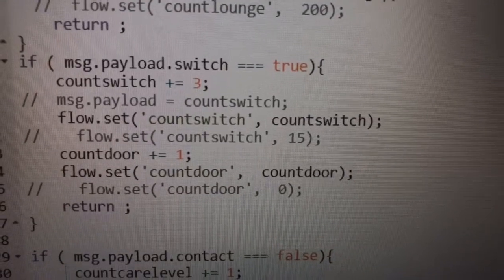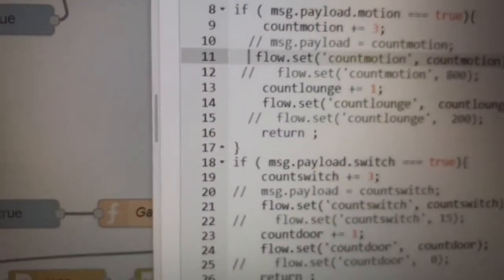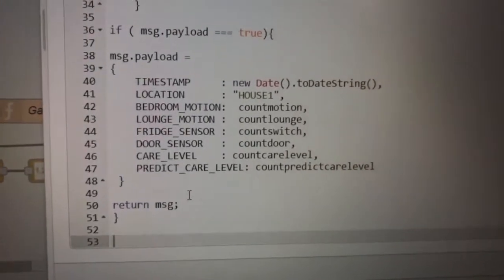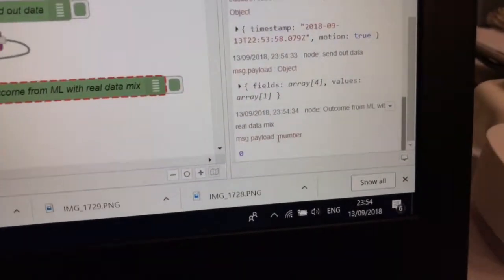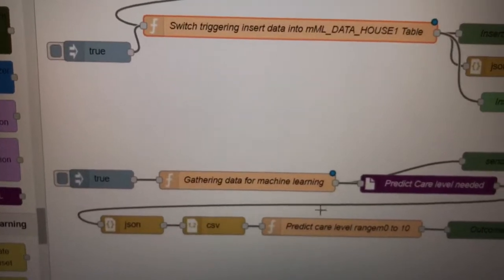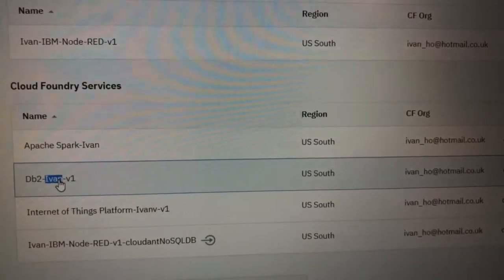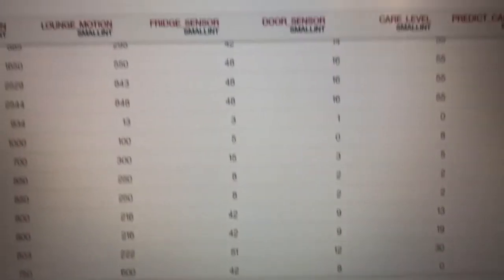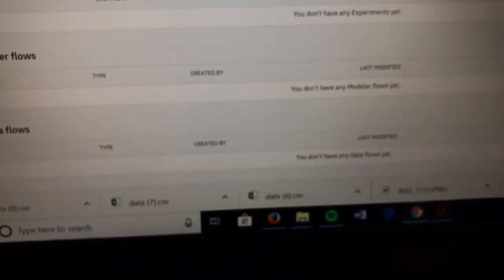Ivan Project v2